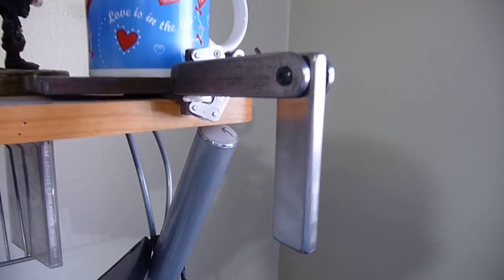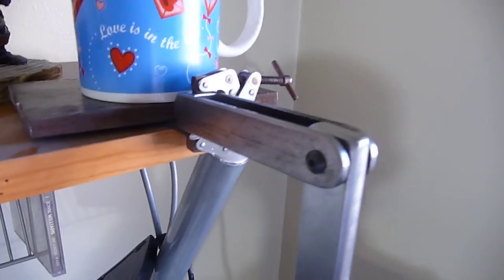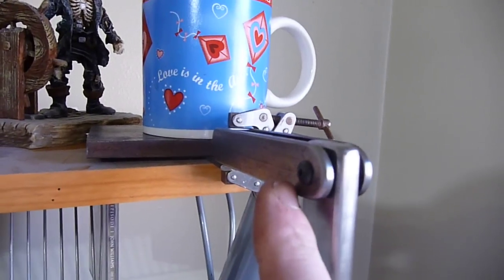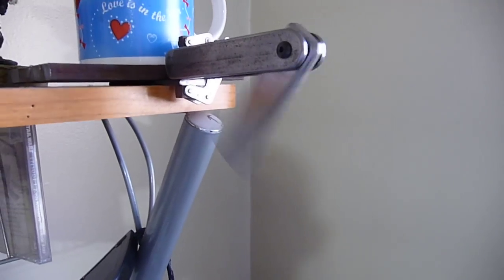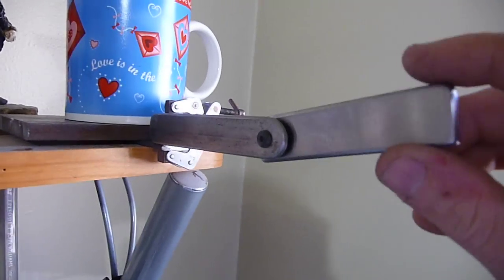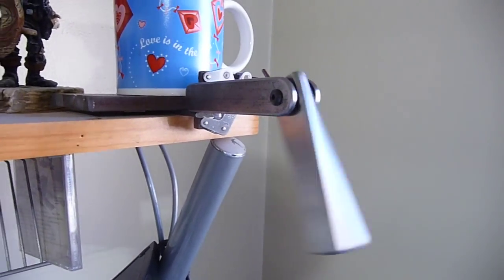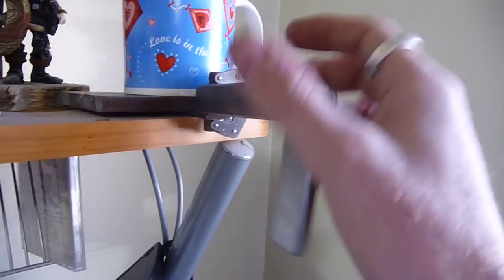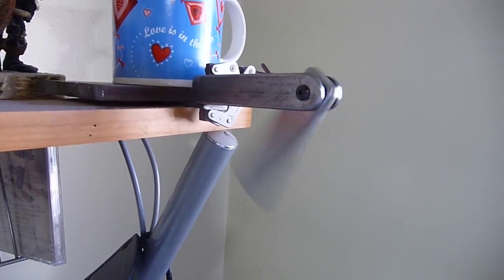My Pivot invention for Balisongs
This is my invention of a new pivot system for Balisong and standard folding knives which is completely adjustable and allows fine tuning and still being able to lock down both button head screws. i am in the process of getting a patent pending on it.